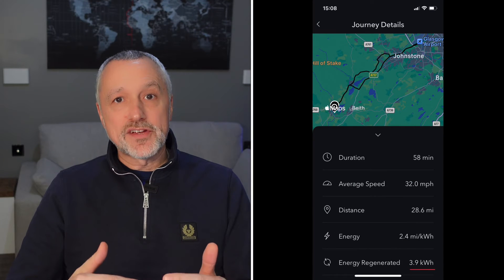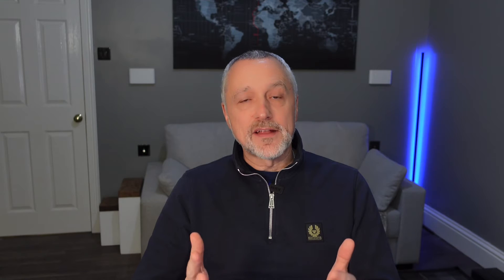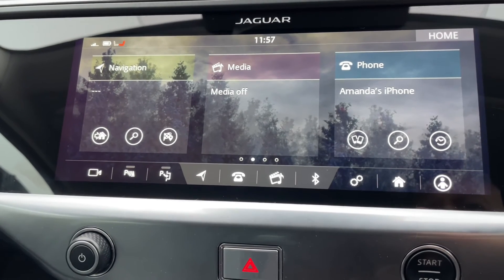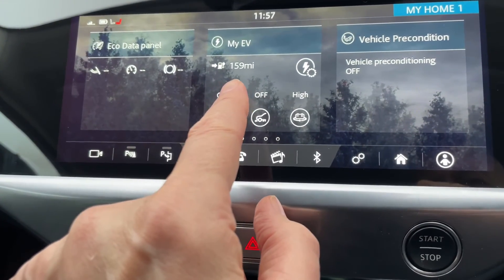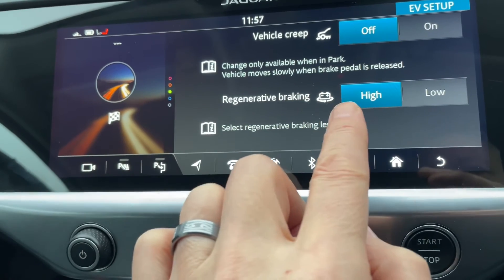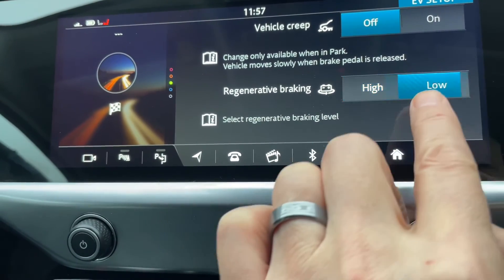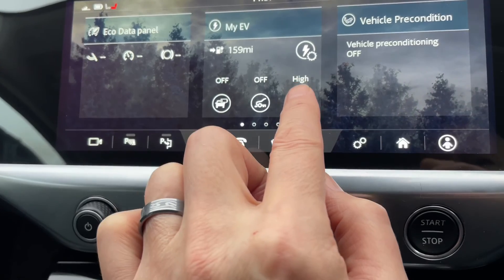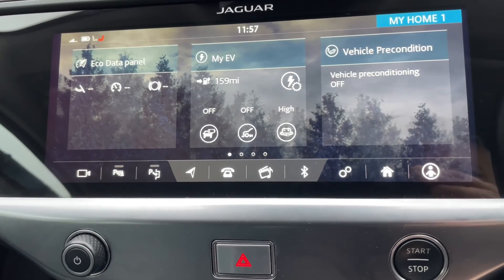How to set up one pedal driving on the JAGUAR I-PACE and benefits of regenerative braking on all EVs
One of my favourite features of the Jaguar I-PACE is one pedal driving and in the video I talk about the benefits for all EV drivers of regenerative braking and show how to set up one pedal driving on the I-PACE.